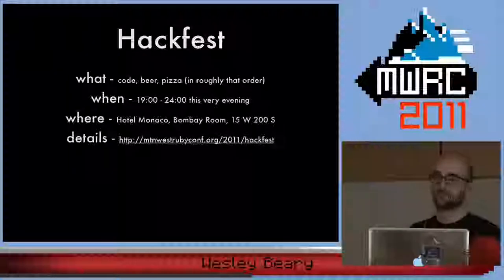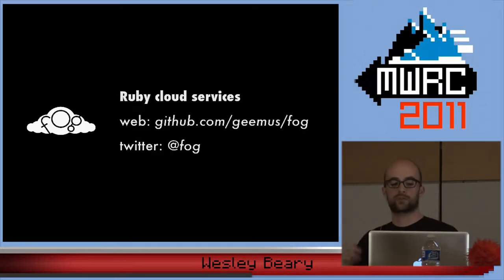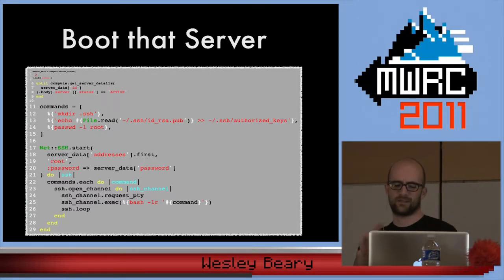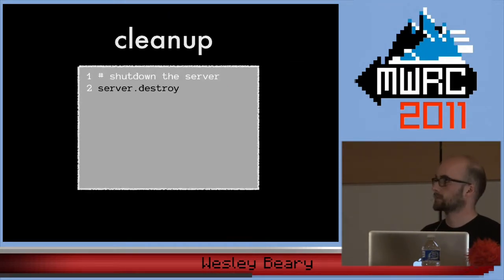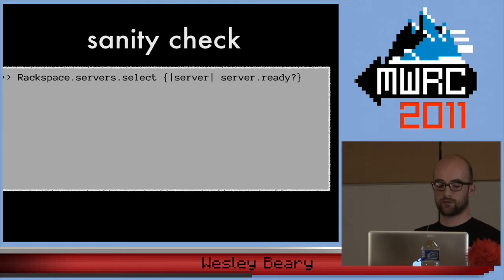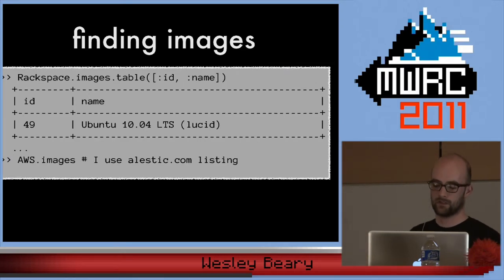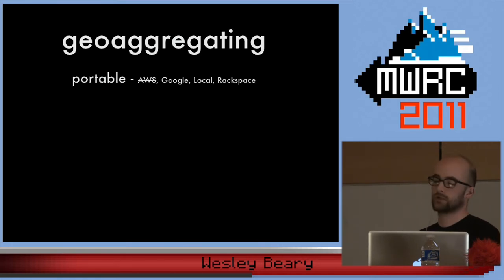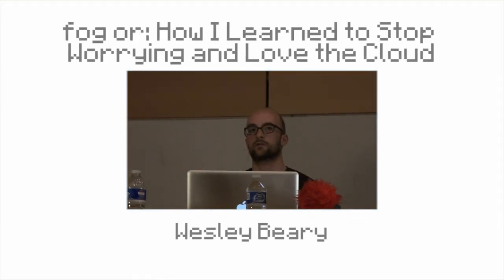MWRC 2011 - fog or: How I Learned to Stop Worrying and Love the Cloud"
Cloud computing scared the crap out of me - the quirks and nightmares of provisioning cloud computing, dns, storage, ... on AWS, Terremark, Rackspace, ... - I mean, where do you even start?

Since I couldn't find a good answer, I undertook the (probably insane) task of creating one. fog gives you a place to start by creating abstractions that work across many different providers, greatly reducing the barrier to entry (and the cost of switching later). The abstractions are built on top of solid wrappers for each api. So if the high level stuff doesn't cut it you can dig in and get the job done. On top of that, mocks are available to simulate what clouds will do for development and testing (saving you time and money).

You'll get a whirlwind tour of basic through advanced as we create the building blocks of a highly distributed (multi-cloud) system with some simple Ruby scripts that work nearly verbatim from provider to provider. Get your feet wet working with cloud resources or just make it easier on yourself as your usage gets more complex, either way fog makes it easy to get what you need from the cloud.